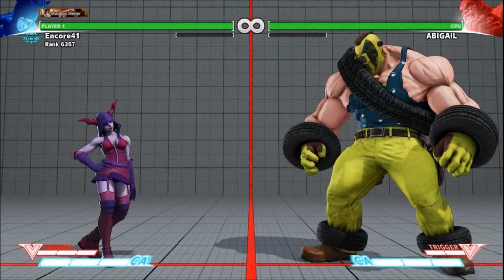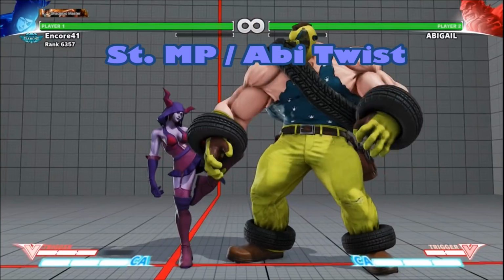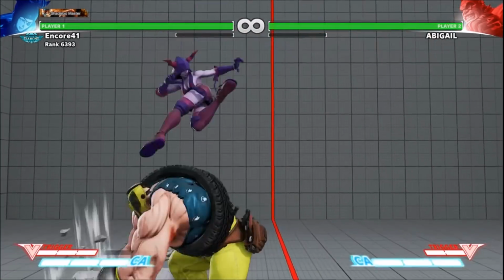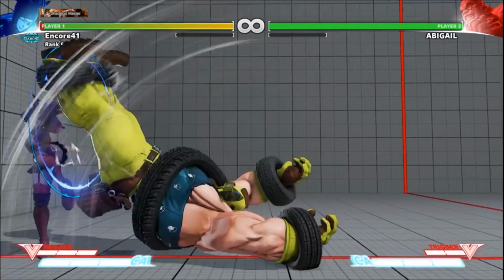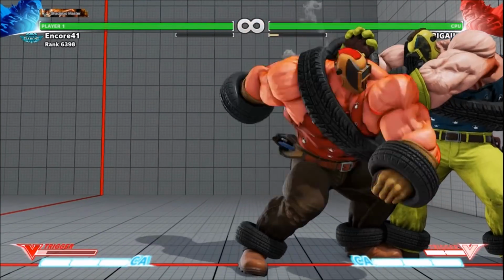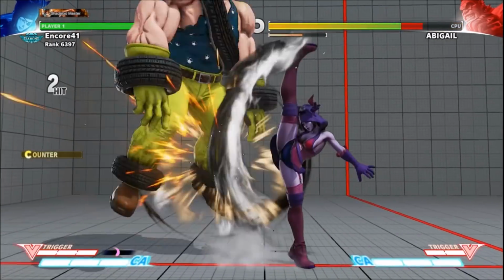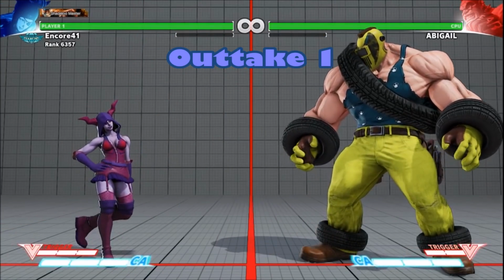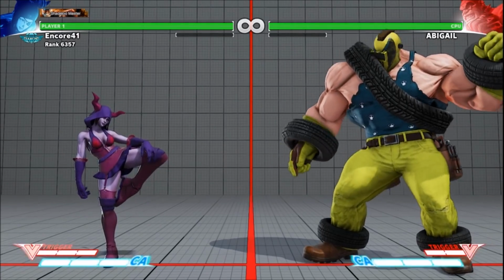SFV GIMMICK BUSTERS - ABIGAIL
Having problems against this big boi online? Here's all you need to know to cut this guy to size.

Song: Abigail - King Diamond